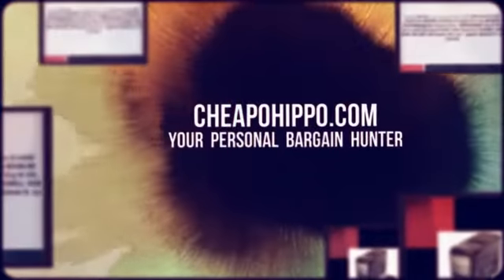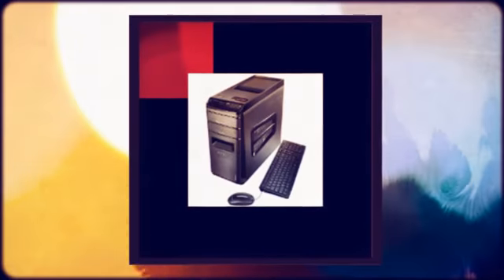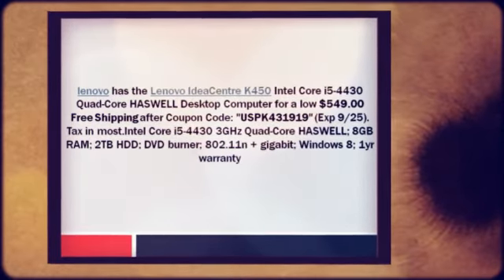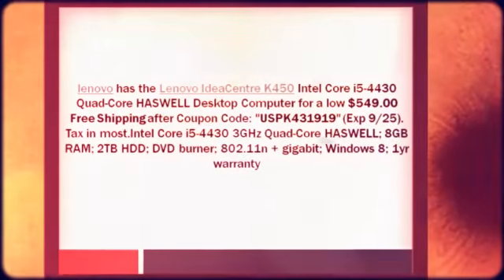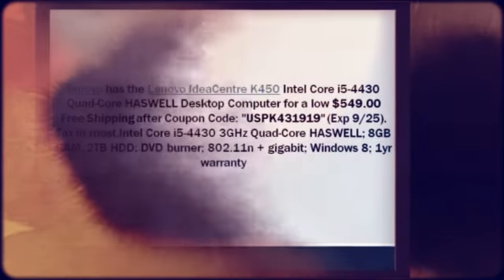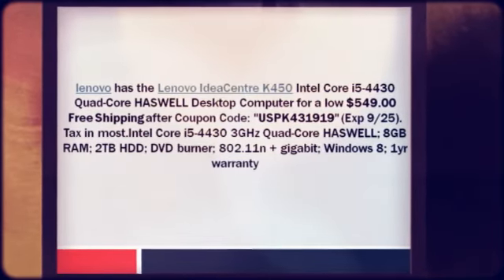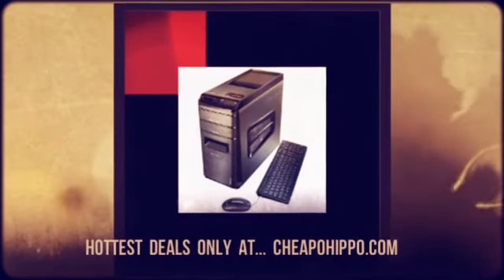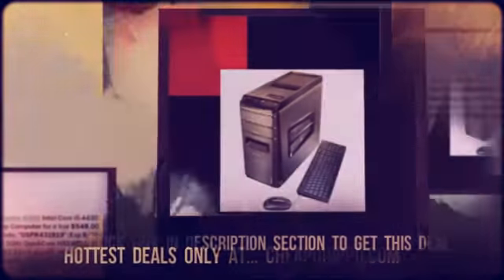Lenovo IdeaCentre K450 Intel Core i5-4430 3GHz HASWELL Deskt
Lenovo IdeaCentre K450 Intel Core i5-4430 3GHz HASWELL Desktop (8GB/2TB) $549 at lenovo